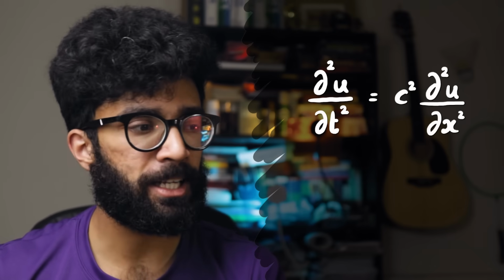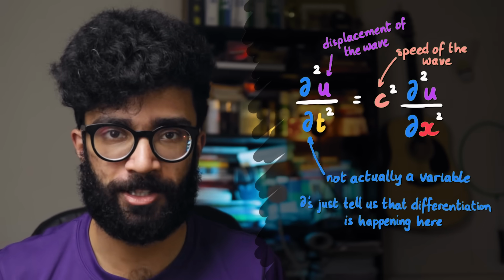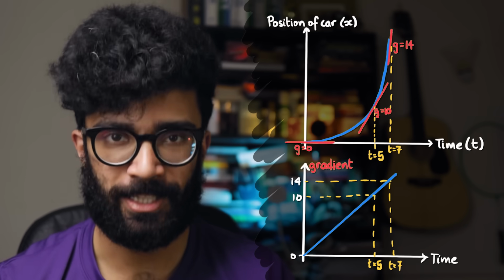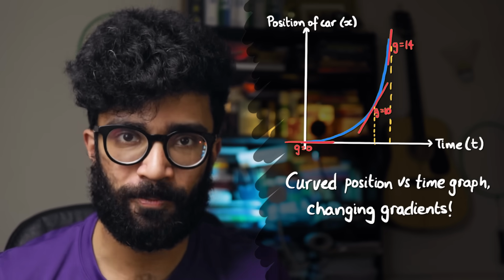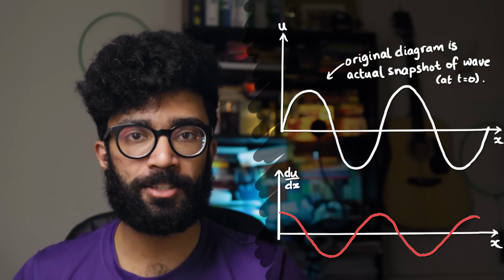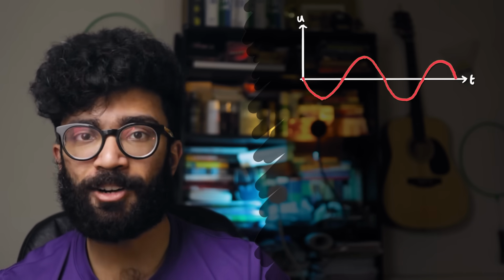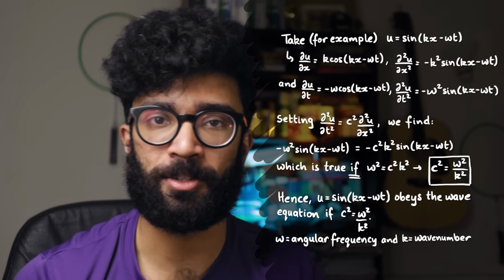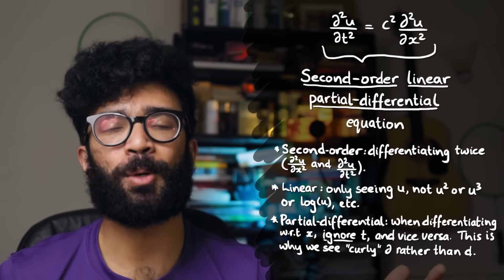The Wave Equation for BEGINNERS | Physics Equations Made Easy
Ever wondered what the Classical Wave Equation is all about? Well now you can find out!

Hey everyone, I'm back with another video. This time, I'm breaking down the Classical Wave Equation for you, because I really enjoy making these videos where I explain what a physics equation is trying to tell us.

The Classical Wave Equation describes the behaviour of waves (duh) as they move through space and time. In this video we discuss one particular solution of the wave equation in detail - sinusoidal waves. Remember though, that there are other solutions to the wave equation, such as spherical waves. However, sinusoidal waves make the wave equation the easiest to explain in my opinion.

We will first learn about differentiation, which is a very important sub-section of calculus. We will learn about this because the Wave Equation is known as a differential equation. Well technically, the equation being discussed in this video is a one-dimensional second-order linear partial differential equation. It might seem like I'm just throwing jargon at you, but in this video I will describe exactly what each bit of that description means. And the best part is, you don't need to be studying physics or mathematics at university to understand it! If I've made this video correctly, then you should be able to understand it if you've studied mathematics or physics up to high school level.

We will learn about differentiation in this video because differentiation is heavily featured in the wave equation. We take an equation that describes the wave we happen to be studying, and differentiate it with respect to both time and position. We do this until we can test if our wave obeys the rules set down by the wave equation (of sorts). If it does, then our wave is said to "obey" the wave equation.

The wave equation describes lots of classical waves, such as light waves, sound waves, mechanical waves, etc. However, there are many other kinds of wave equation - the Schrodinger Equation being a good example. The Classical Wave Equation discussed in this video only deals with the subset of waves known about long before the advent of Special Relativity or Quantum Mechanics.

I will try to answer as many as possible.